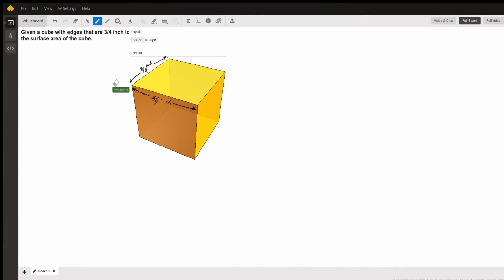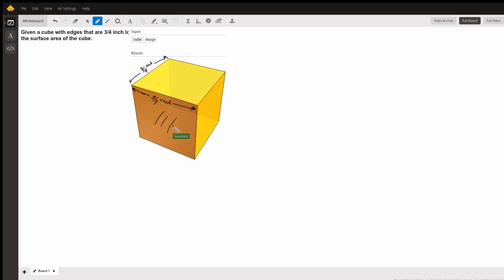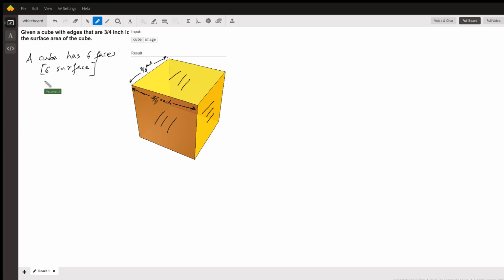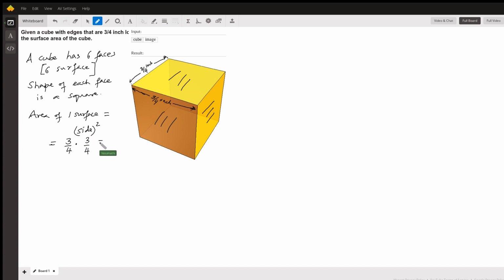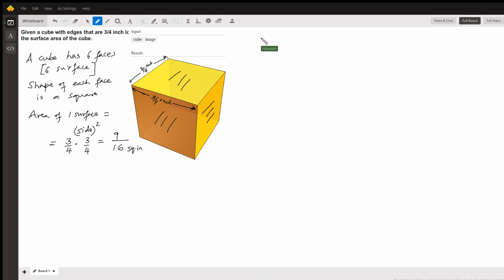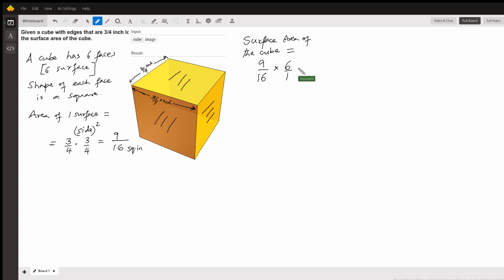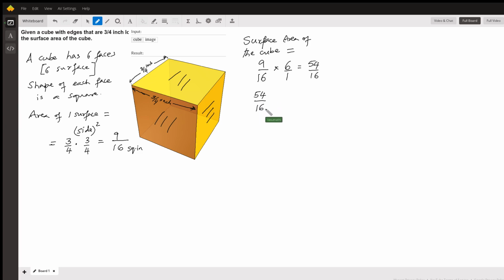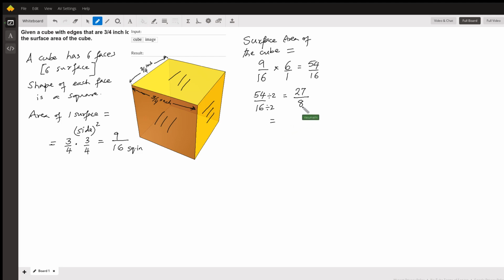Finding the surface area of a cube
Question: Given a cube with edges that are 3/4 inch long. Find the surface area of the cube.

Answered By:

Vasumathi N.
Effective  Math Tutor .  Cater to Various Learning Styles.

Written Explanation:

If you are using a formula,Then, The surface area of a cube = 6s2.where s  is the length of 1 side or 1 edge .We are given s = 3/4 inchSo, we can substitute in the formula and calculate the surface area.Need more explanation, please see the video.If you have any question, please add it in the comment.